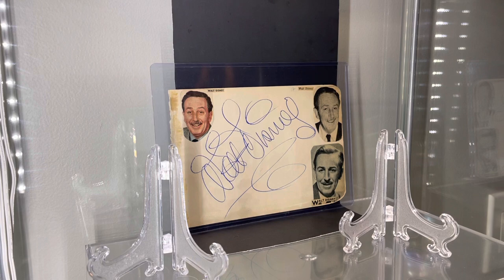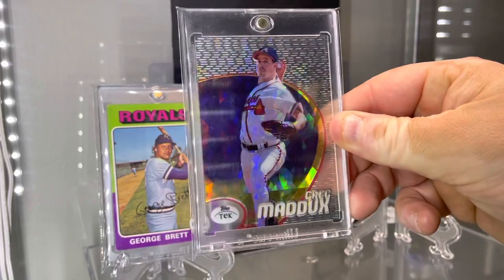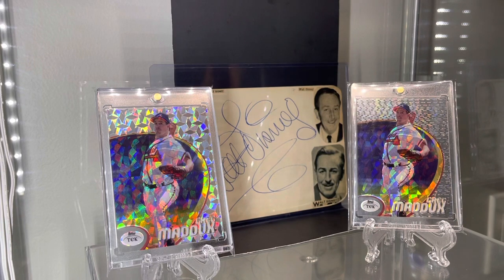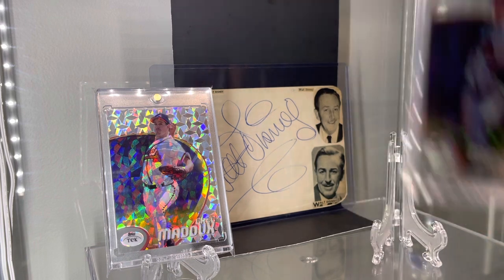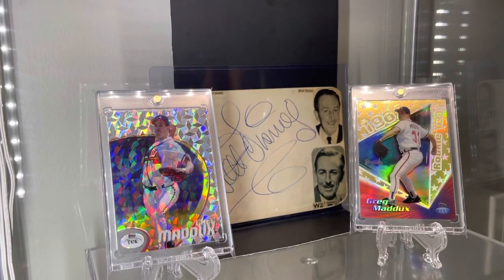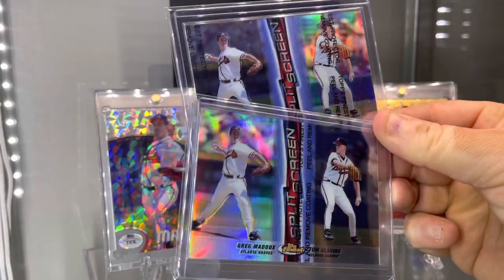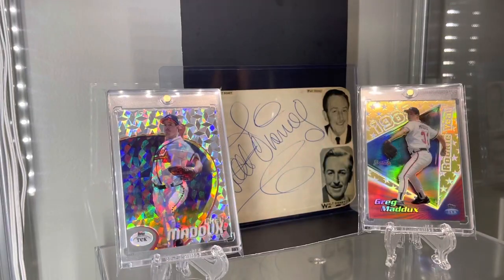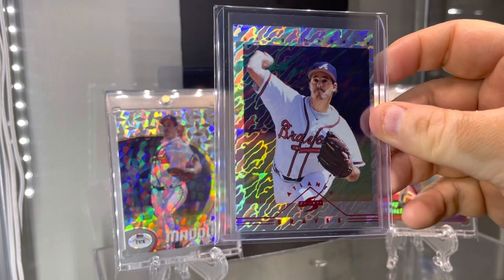260) I get TEKnical, and we go 1975 Rookie in this vid...